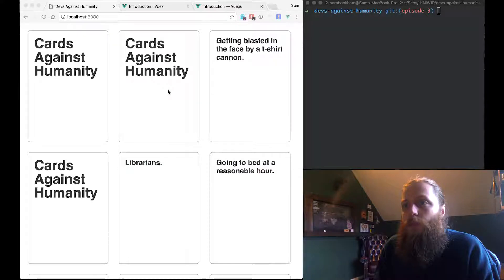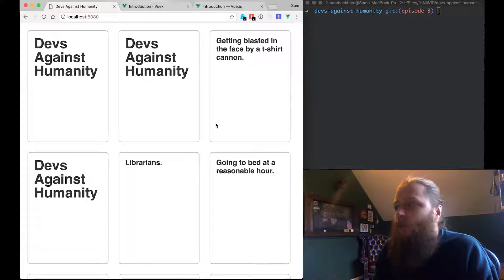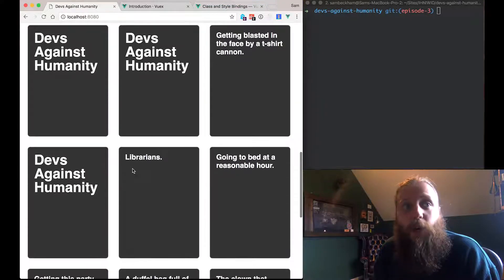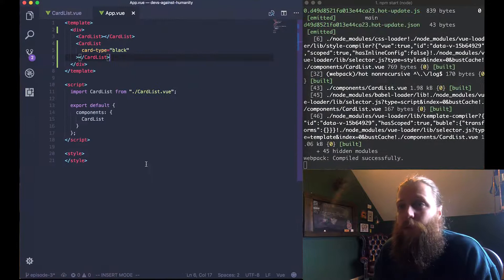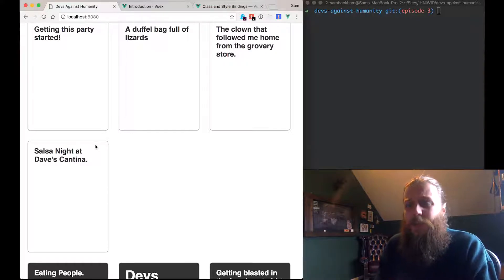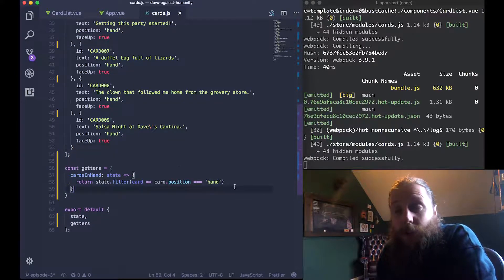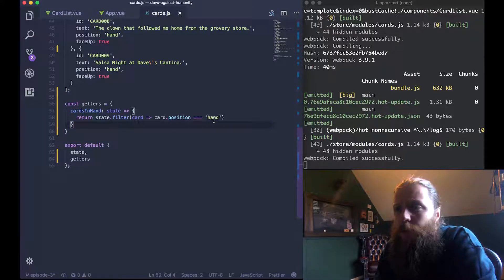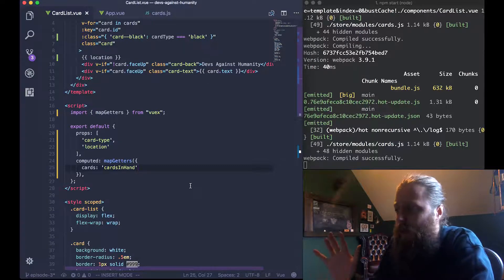IHNIWID S1 • E3 - Getters, Props, and Testing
Come and join me in a series all about learning. In this series we will be learning Vue and Vuex by creating a digital version of a popular card game.

In this episode we start working with props, passing those props through to getters and testing our work with unit tests.